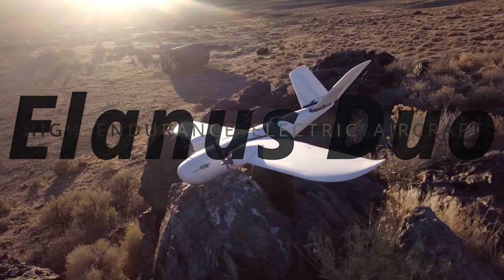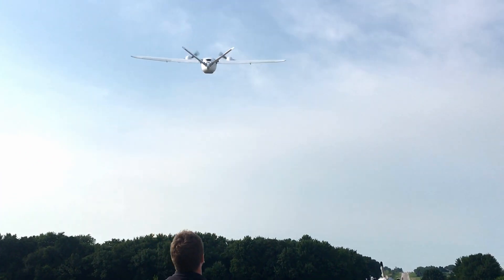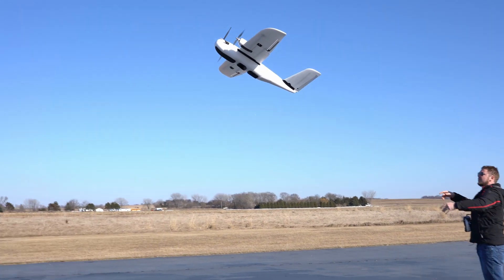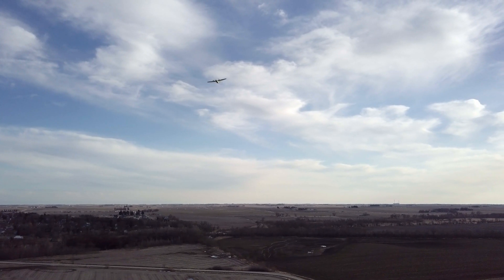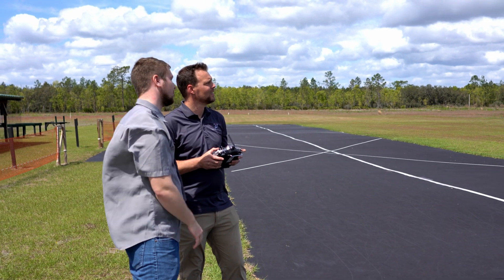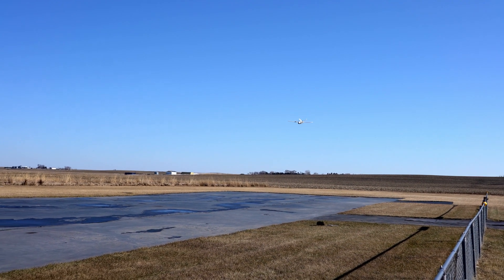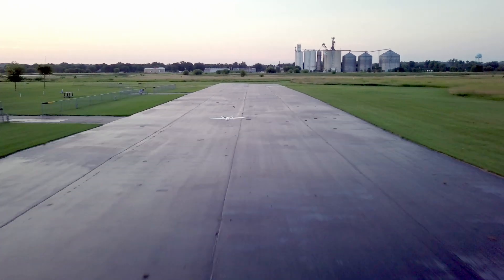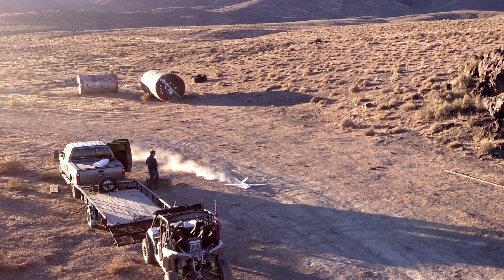Elanus Duo - High Endurance Electric Aircraft